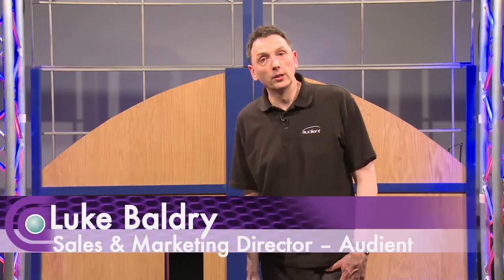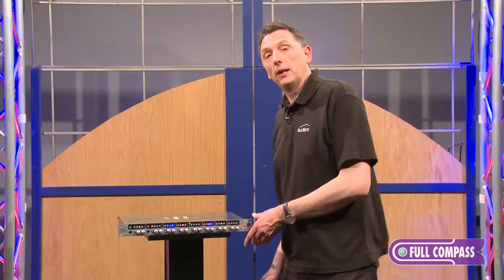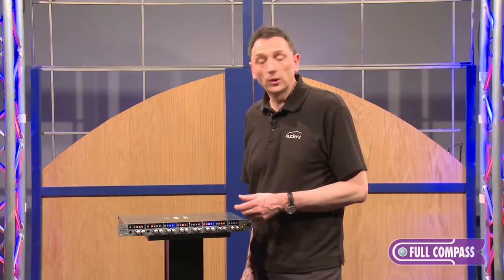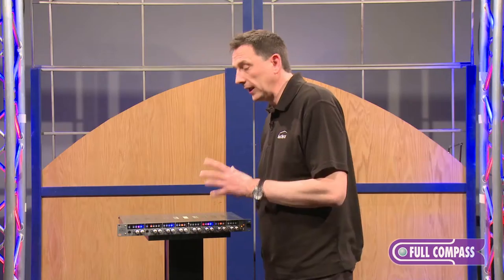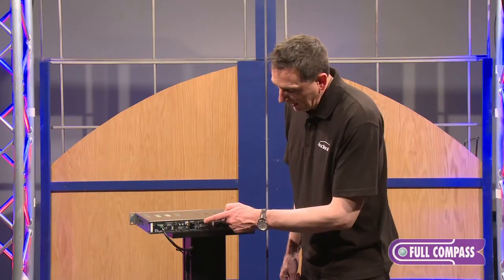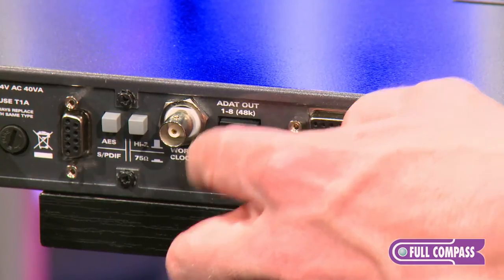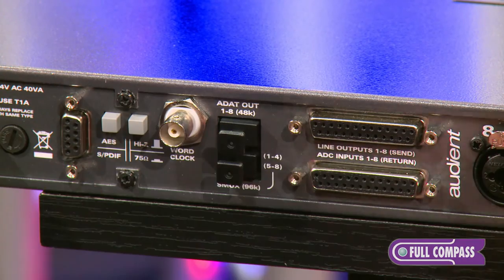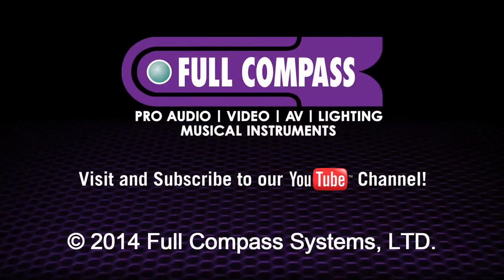Audient ASP880 Microphone Preamplifier & AD Converter Overview | Full Compass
Audient's ASP880 is an 8-channel microphone preamplifier and analog/digital converter that provides you with eight of Audient's renowned console mic pres, pristine converter technology, and a versatile feature set that includes Variable Impedance and Variable High Pass Filters - all in a 1RU rack.

Audient ASP880 Features:
• 8 Audient Console Mic Pres
• Burr Brown AD converter technology
• Variable Input Impedance
• Variable High Pass Filters
• 8 Insert points between the mic preamps and ADconverters
• 2 Channels of Class-A Discrete JFET D.I instrumentinputs
• Digital Outputs - ADAT, AES & S/PDIF